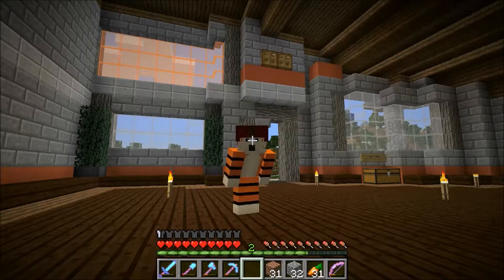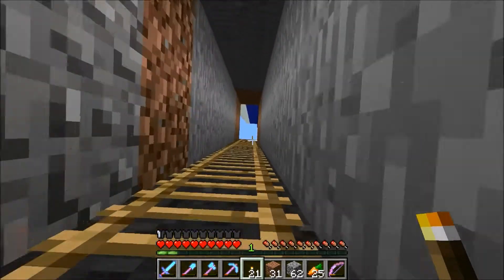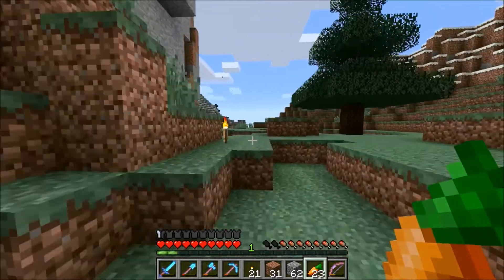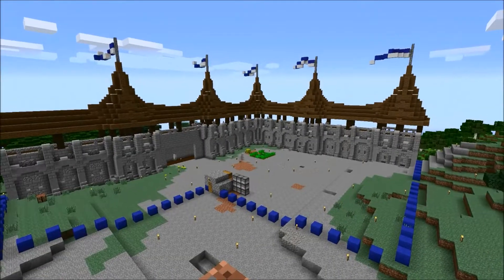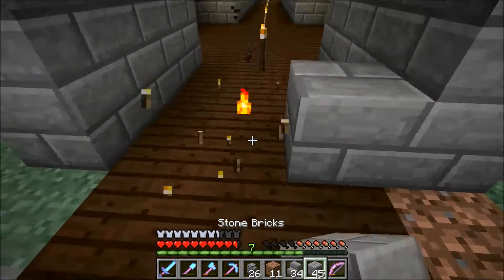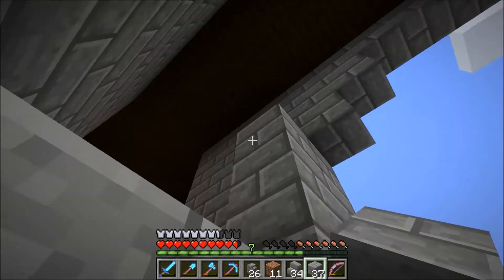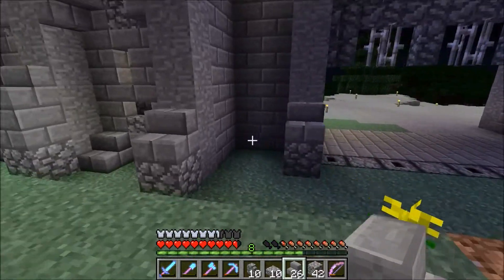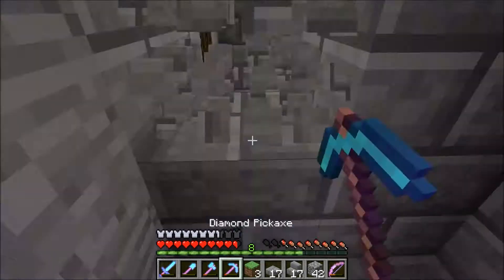Legodood Builds: DeltaCraft: EP1: Arendir Castle Gate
Hello everyone! In this video I will give you a short tour of the DeltaCraft server and build the gate to my castle!

 DeltaCraft is a survival whitelist Minecraft server run on CraftBukkit. We are not currently accepting new members.